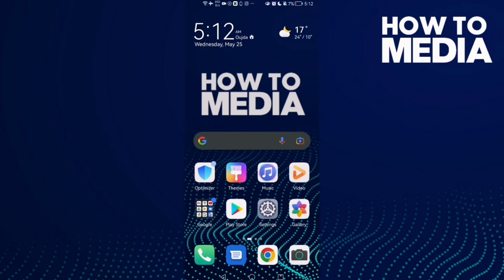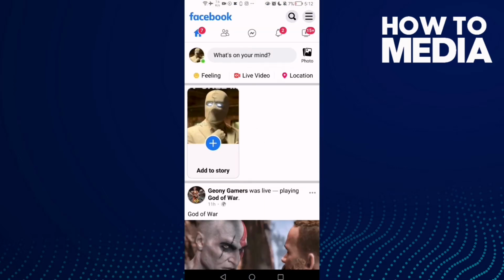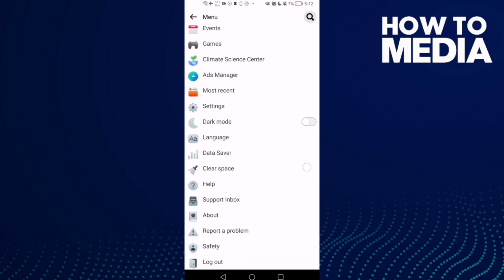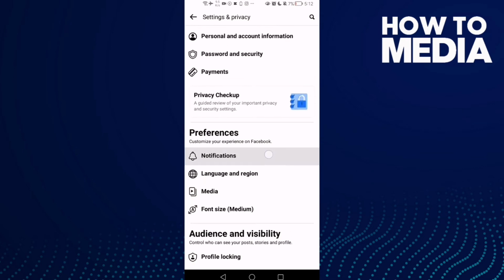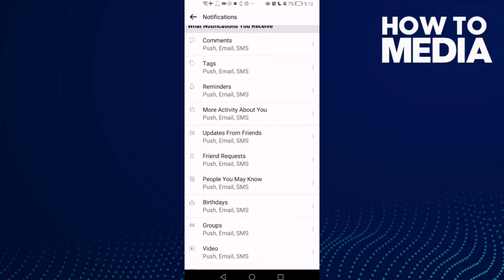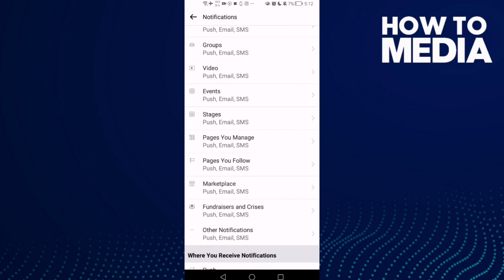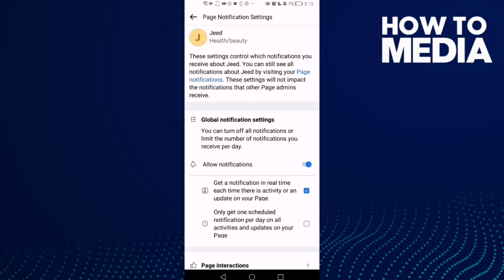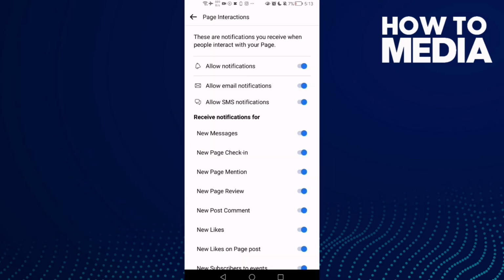How to Turn Off Pages You Manage SMS Notifications on Facebook Lite App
in this video we discuss :